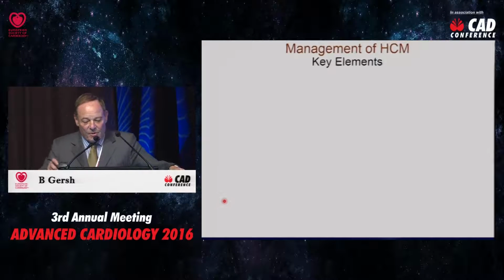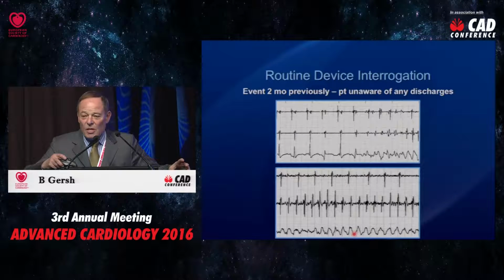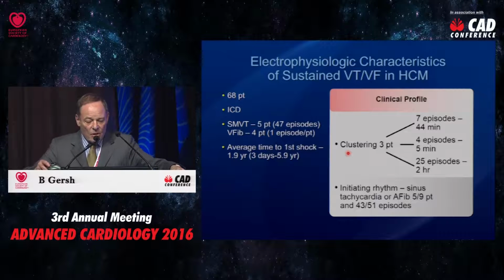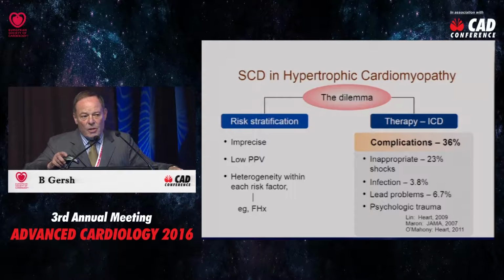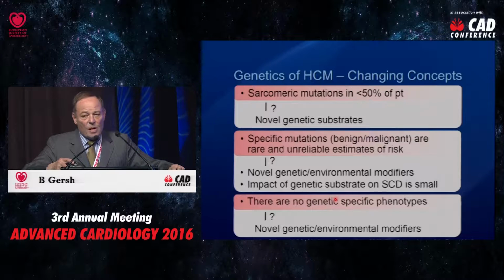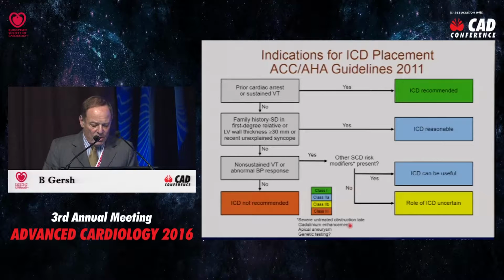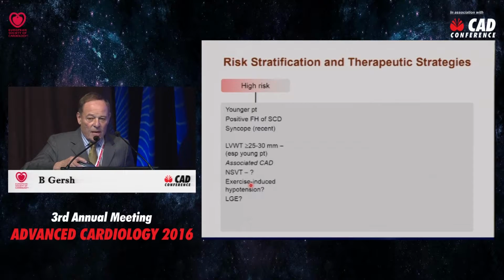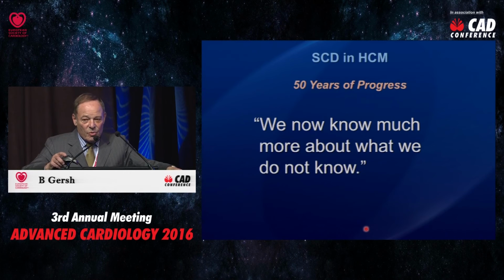Dr B Gersh 4